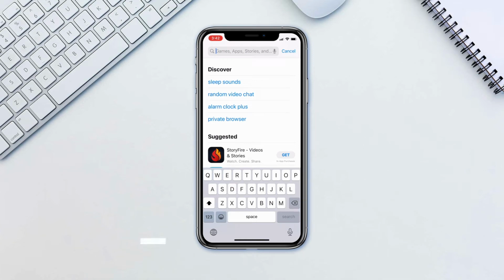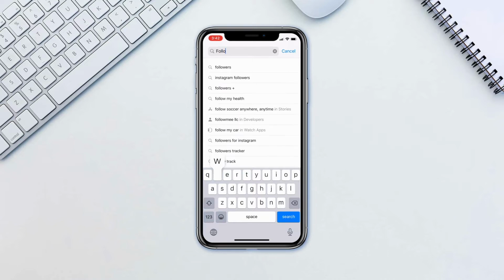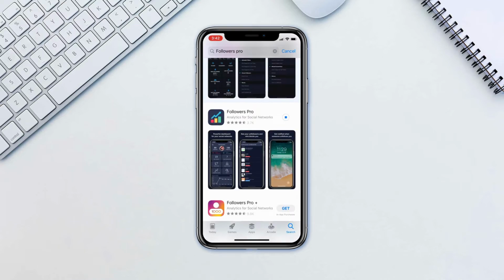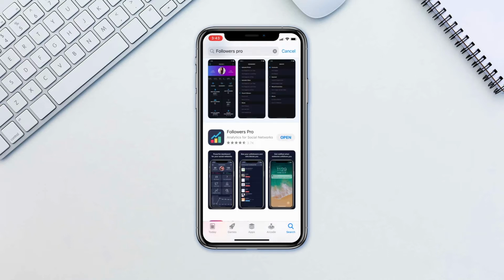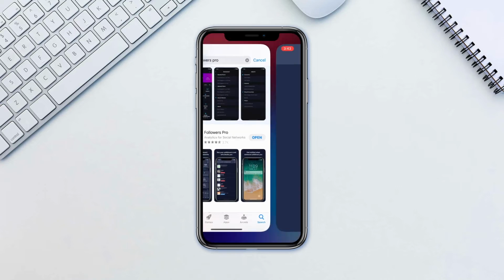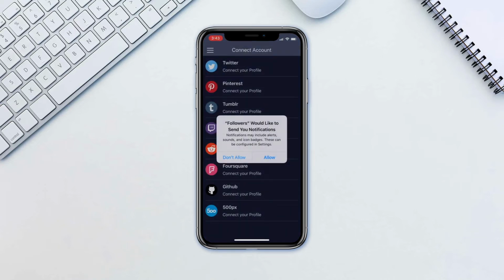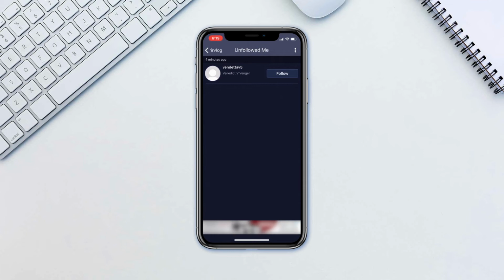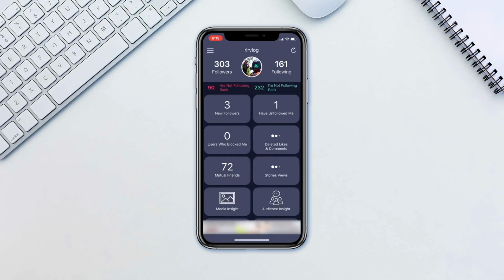Who Unfollowed Me on Instagram? | How to Use Followers Pro | Instagram Followers Tracker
In this tutorial, you will learn How to See Who Unfollowed You on Instagram.

The most basic way to check to see who unfollowed you on Instagram is to do it manually by staying on top of your exact follower count and specific users. This, however, can be quite time consuming and impractical. Instagram has really cracked down on its API for privacy reasons, meaning that third-party unfollowers app developers are far more limited in how they're able to access users' followers.

For this tutorial, we’ll use Followers Pro, that is a free third-party app to help us as much as possible This app functions as a simple follower/following tracker with a clean and intuitive interface.

➡️ Now you’ll have access to various lists including lost followers, people who are not following you back and those who you are not following back yourself.
➡️ Tap on Lost Followers to see the list of people who have unfollowed you recently.

The app is updated very regularly (multiple times per month), which is a good sign because it's more likely to function properly as it integrates with the Instagram app.

❓💬 How many followers do you have on your Instagram?